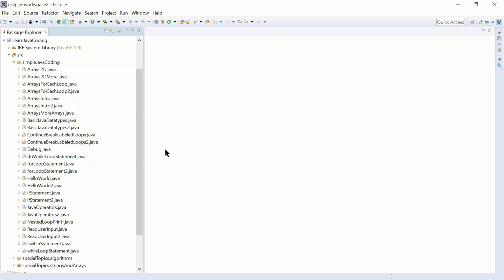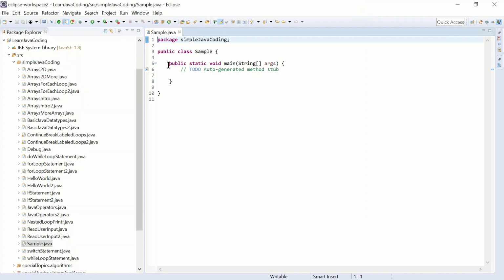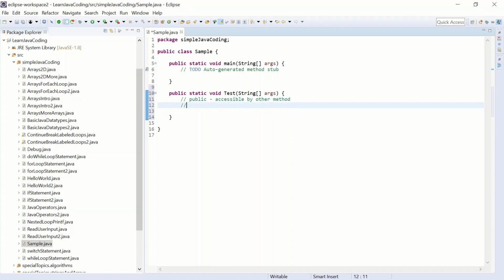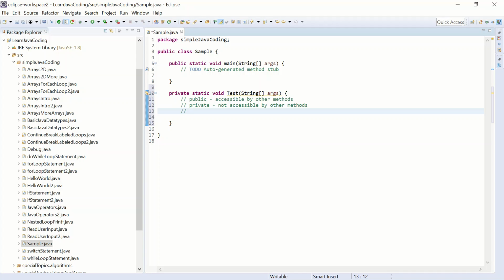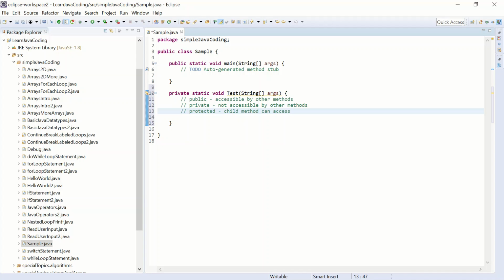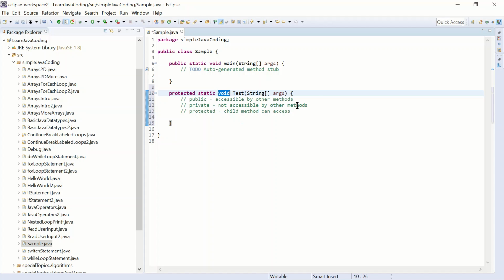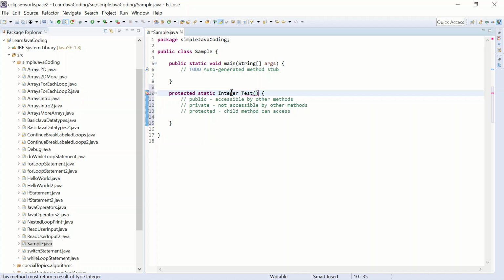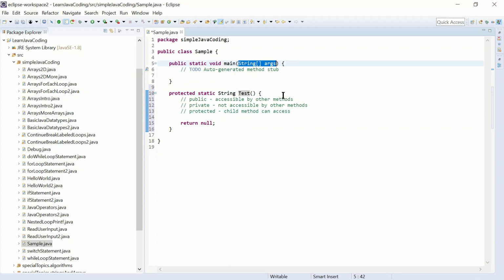Java Tutorial Lesson 0021 - Public Static Void Main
Java Tutorial Lesson #21 - In this lesson, we will look what does all those keywords mean when declaring 'public static void main(String[] args)'.